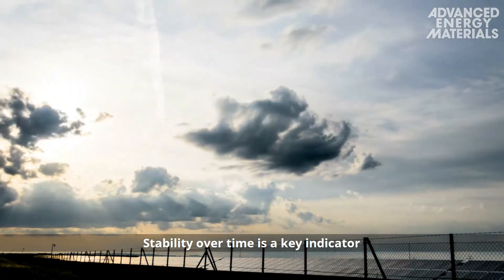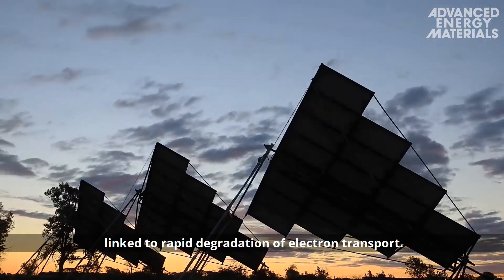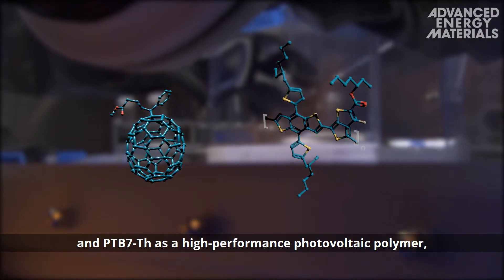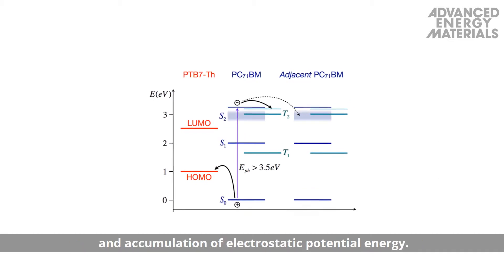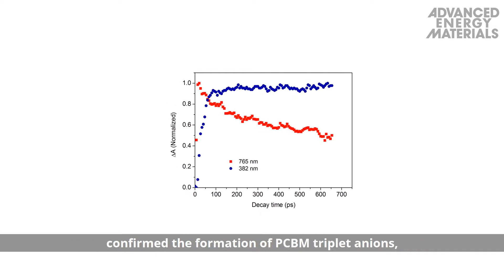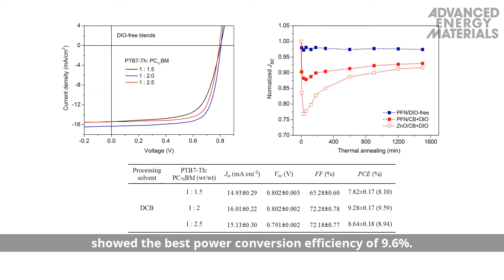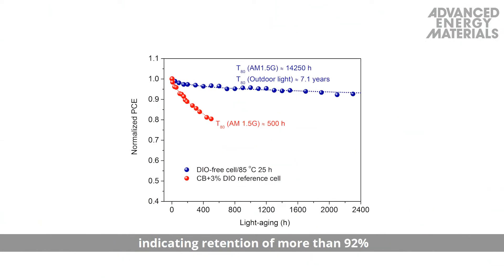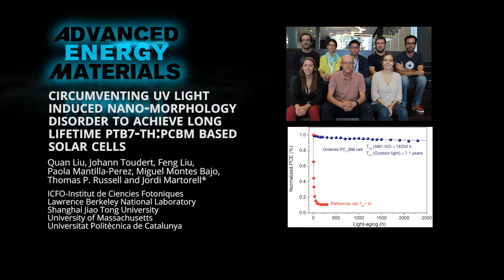Circumventing UV light induced nano-morphology disorder to achieve long lifetime polymer solar cells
Jordi Martorell and co-workers propose ways to achieve a long lifetime of polymer solar cells by addressing the issue and mechanism of UV-induced nano-morphology disorder.  To increase device lifetime, the authors turned to thermal annealing prior to light soaking to increase the active layer’s crystalline order. The study predicts an impressive lifetime of 10 years for vertical applications and demonstrates that alongside the high power conversion efficiency of the cells, the strategy may be used in solar window technologies. To read the full article in Advanced Energy Materials, please